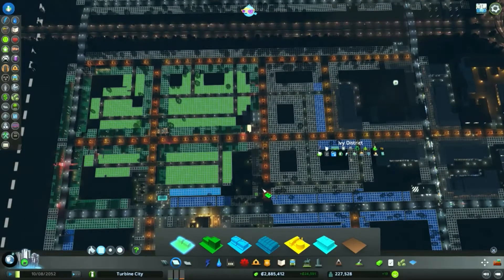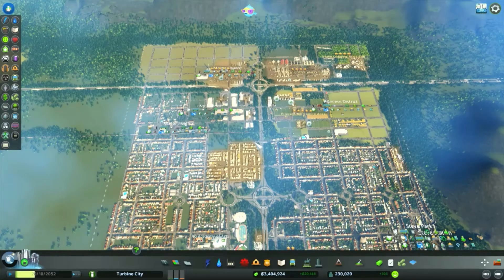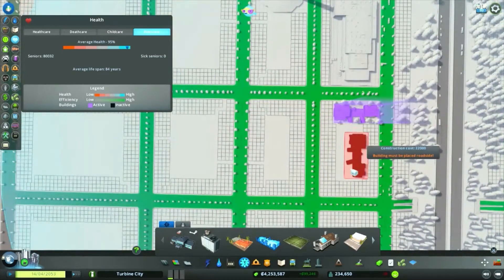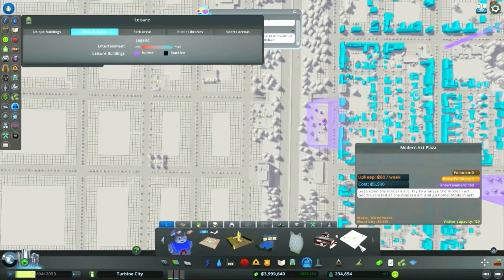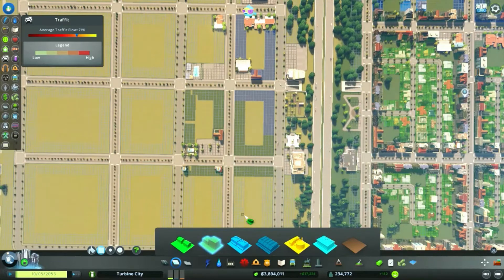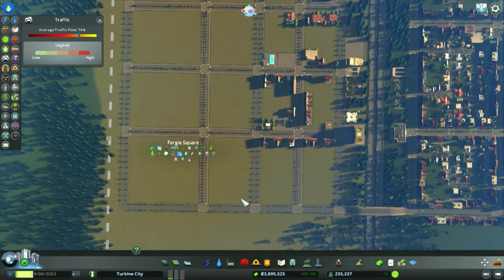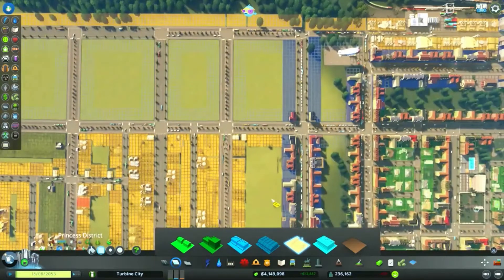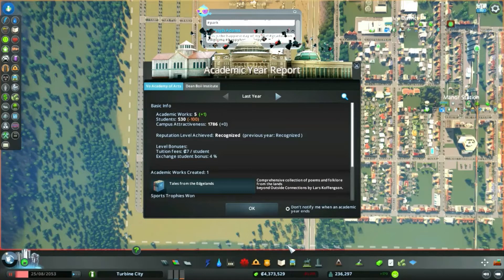Cities: Skylines - Turbine City episode 26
We continue expanding in episode 26 until our population growth plateaus, we try to get out of it by adding services to improve the quality of life and construct a cinema so amazing it's considered a legendary landmark.